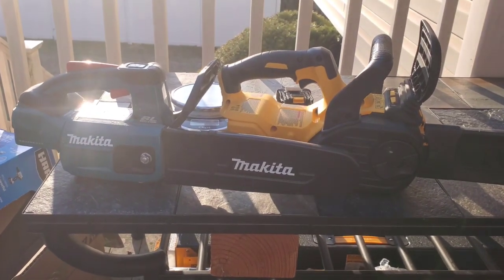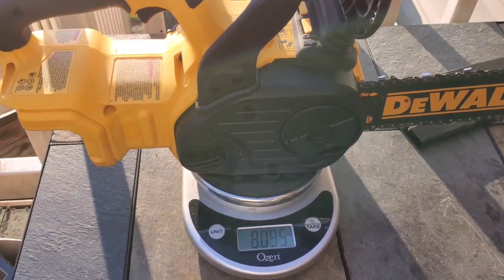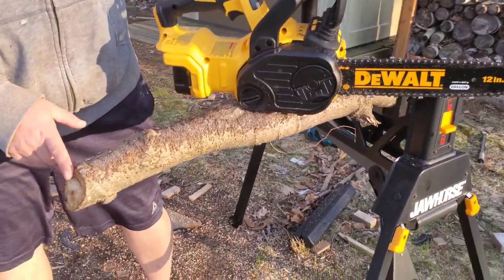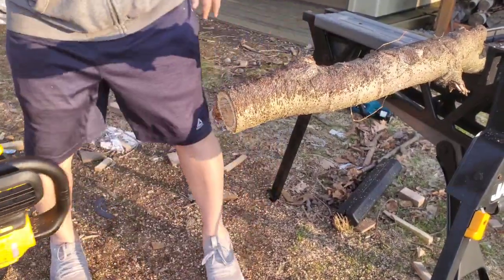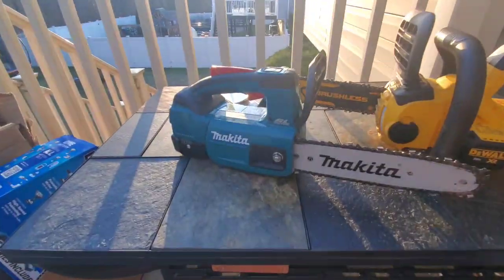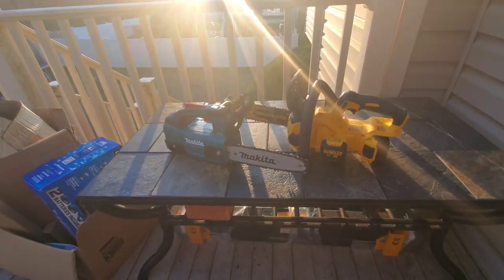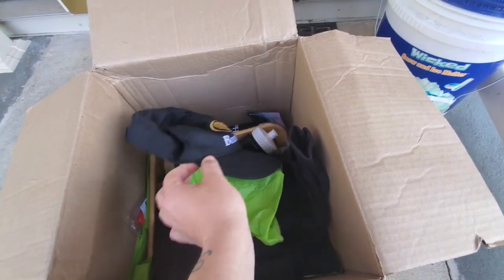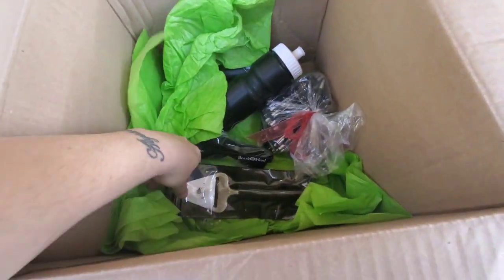Makita 10" vs. Dewalt 12" Chainsaw Comparison... Boarshead Surprise